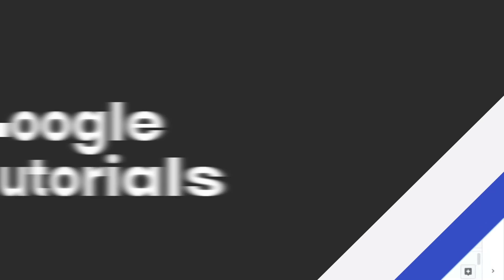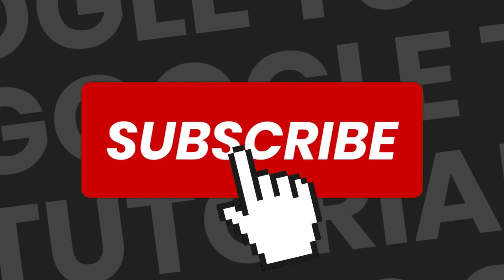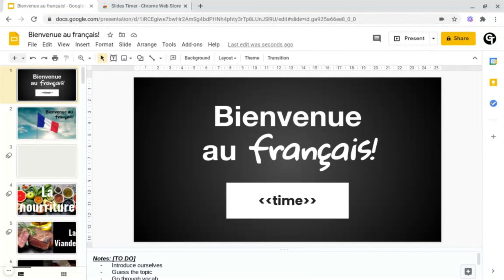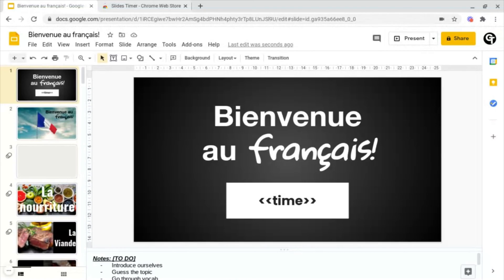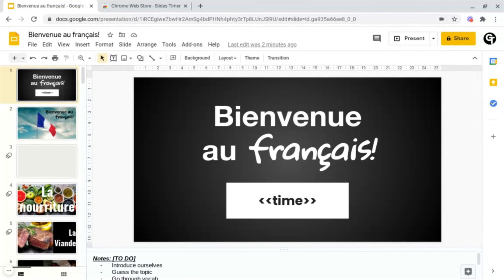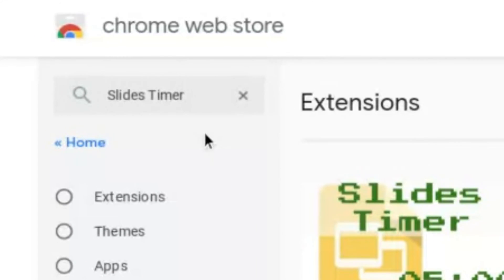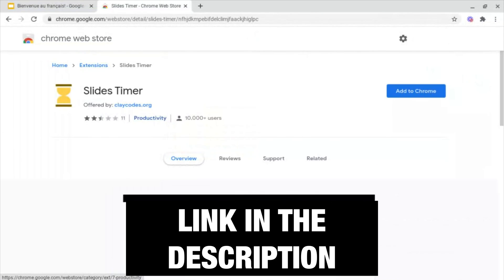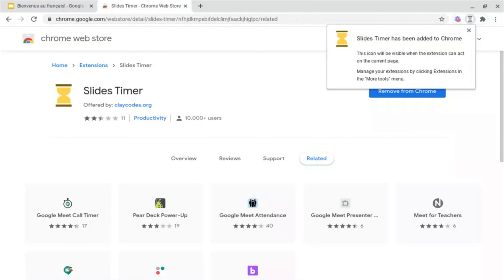How to add Clocks and Timers in Google Slides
In this video, we cover how to insert clocks, timers, and stopwatches inside of Google Slides.│ Playlist

📒 Notes 📒

🕒 Time Codes 🕒
0:00 - Introduction
0:23 - Benefits of using countdown timers, clocks and stopwatches
0:38 - How to use the Slides Timer extension
1:02 - How to create a clock in Google Slides
1:20 - How to create stopwatches/timers in Google Slides
2:13 - Ending

Create better and more interactive presentations by adding clocks, timers, and stopwatches from within Google Slides, using the claycodes.org chrome extension. Use these in your presentations for intervals, saying when an event is going to start or for countdowns for students for a task to be completed. To do this, use the link above to find out how to download this chrome extension, following this, you need to insert the correct code for either the clock, downtown, or timer by using the website link above. Then, present your presentations! Make your presentations much more professional!

Imaged used in thumbnail by Alex Litvin via Unsplash.com